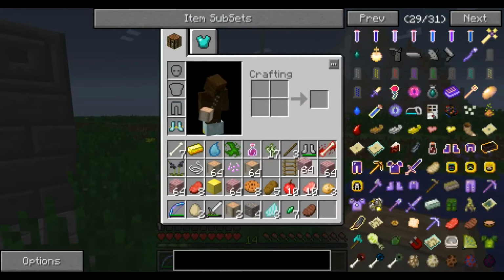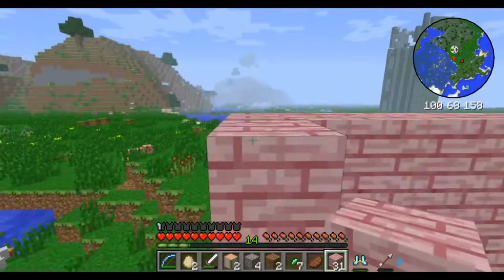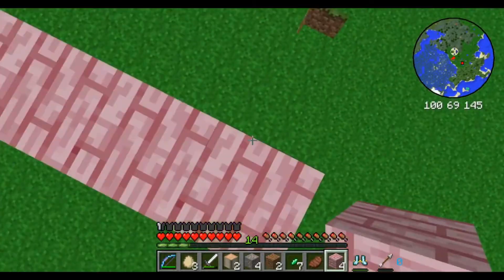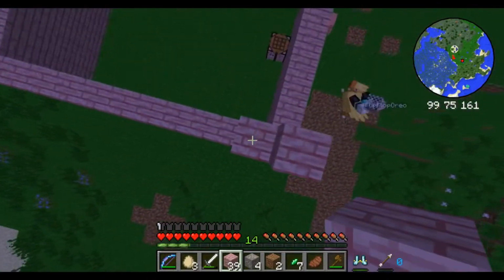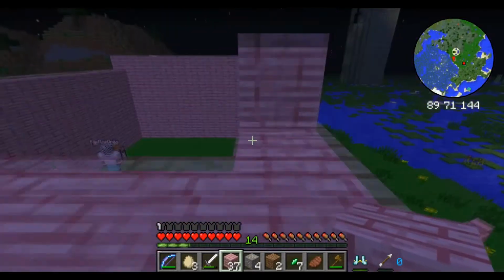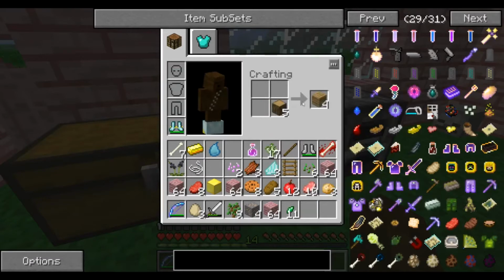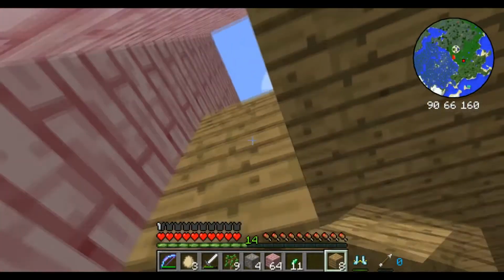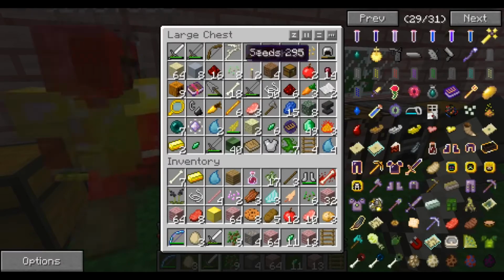Hexxit Multiplayer Episode 2.5- Pimped out Pink House!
We take a short break from raiding to relax and build a house! If this video isn't your speed feel free to skip to episode 3!